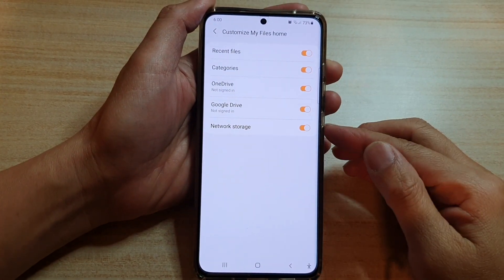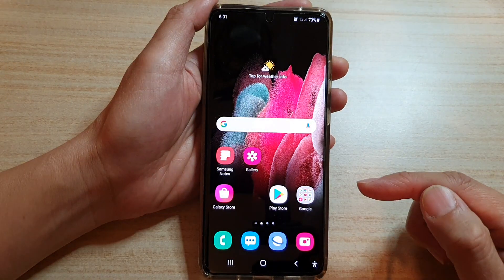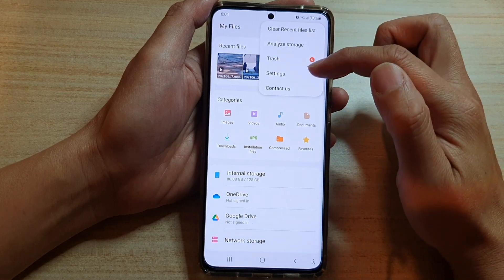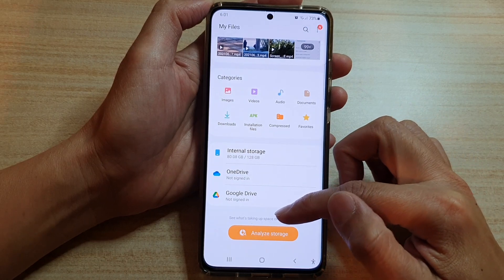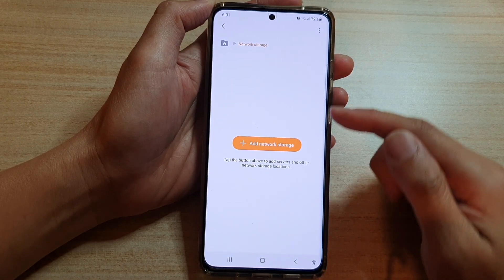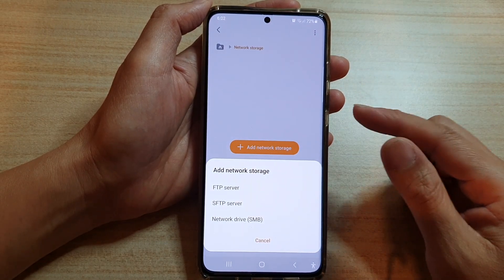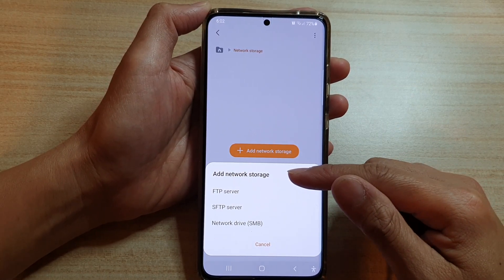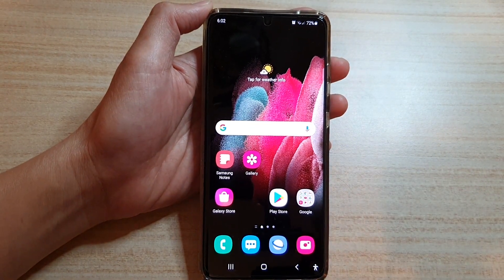Galaxy S21/Ultra/Plus: How to Enable/Disable Network Storage in My Files Home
Learn how you can enable or disable network storage in My Files Home on the Galaxy S21/Ultra/Plus.